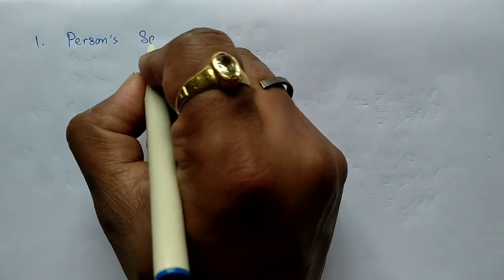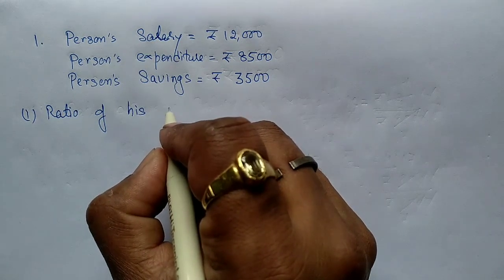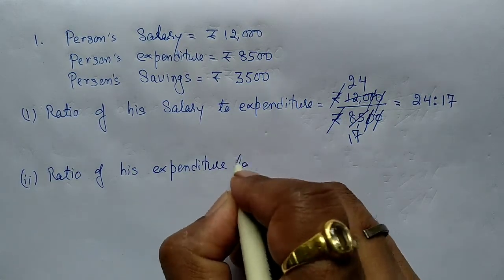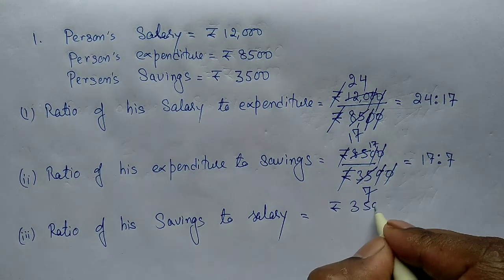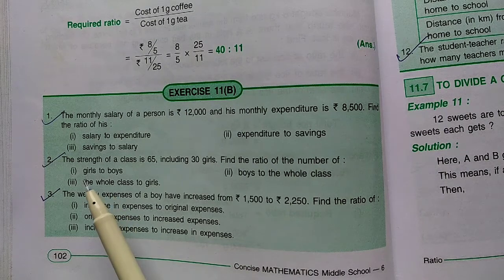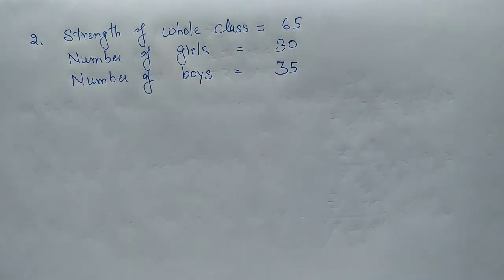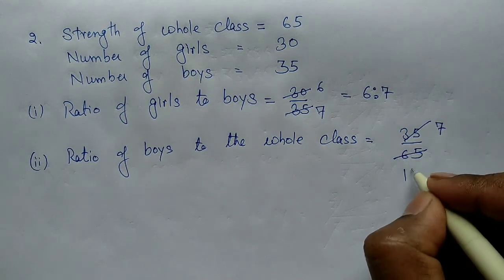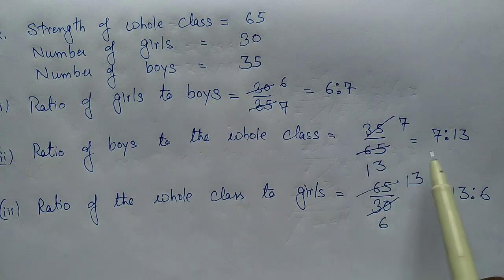Class 6 ratio ex 11 B part 1